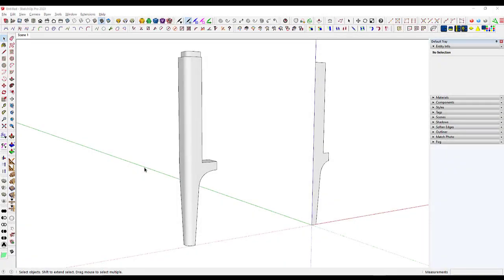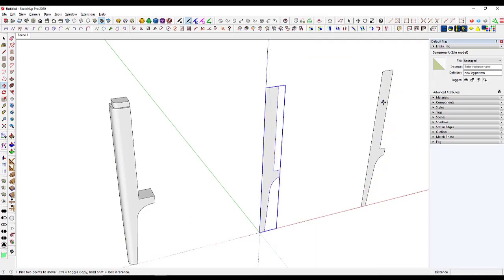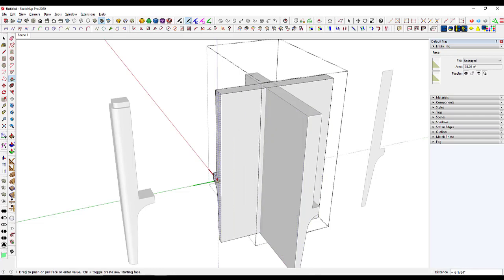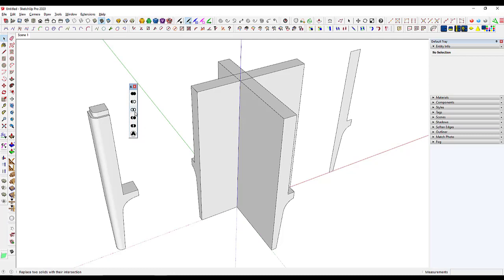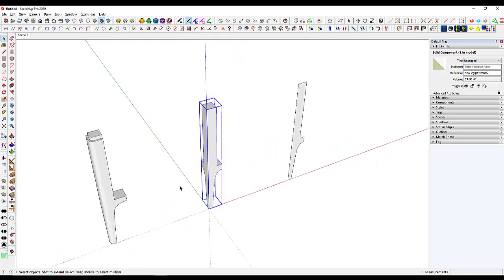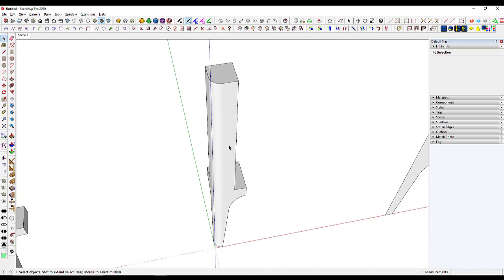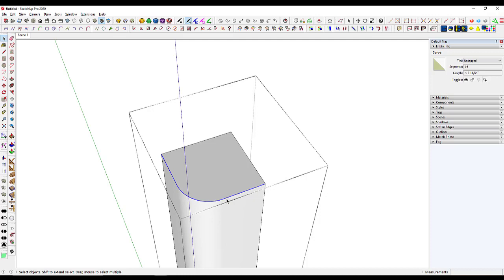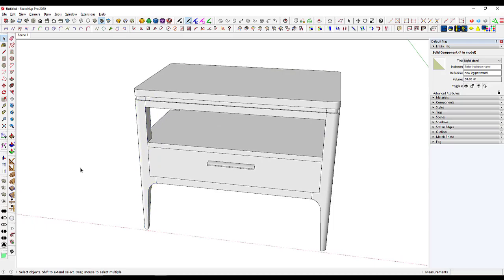DCB Bandsaw Leg